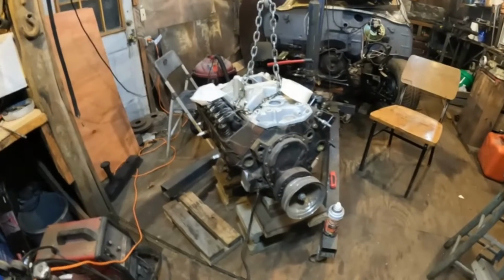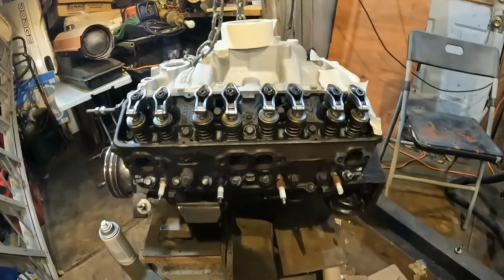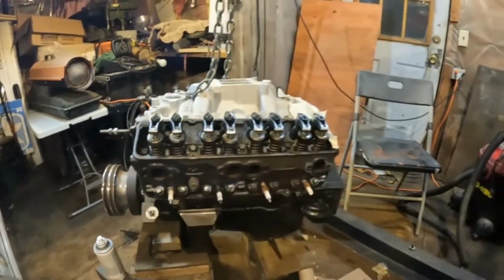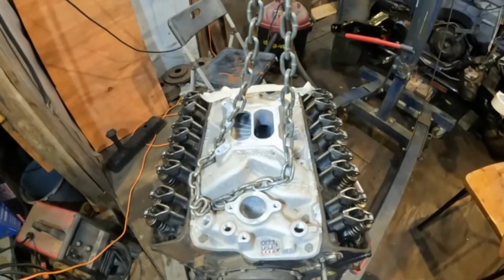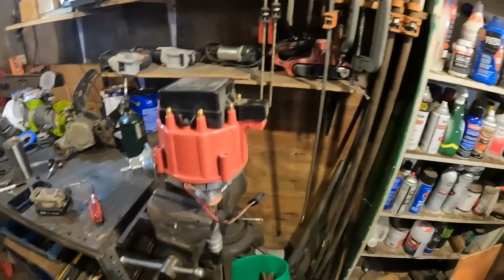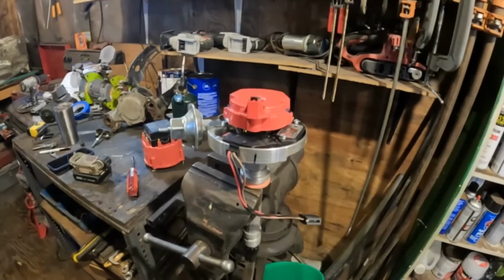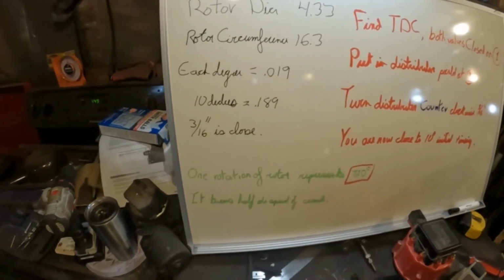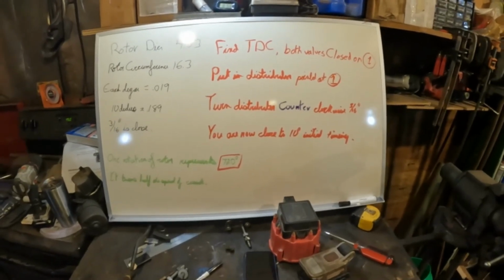Oldsmobile cutlass 8 Install distributor properly for first start. Also pictures inside ports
I explain how to set distributor advance for first start up. This will improve odds for a quick first start, making cam break in go more smoothly. Also I got some pictures with my inspection camera inside Intake and exhaust ports. I show how I did a basic epoxy fill in the intake side.